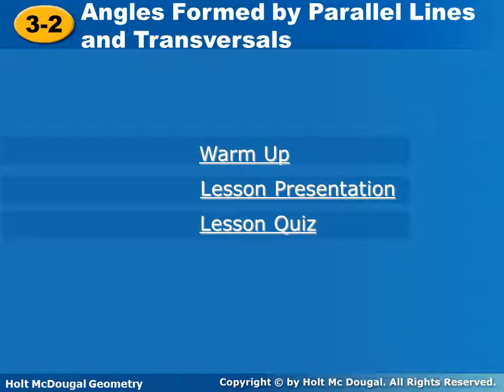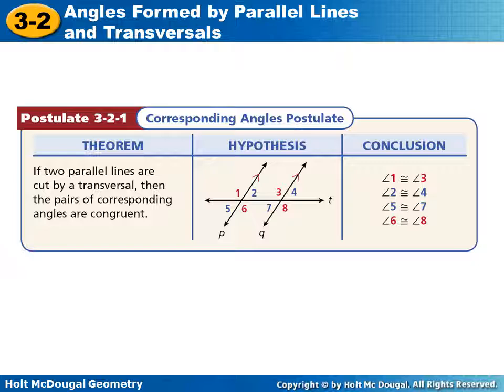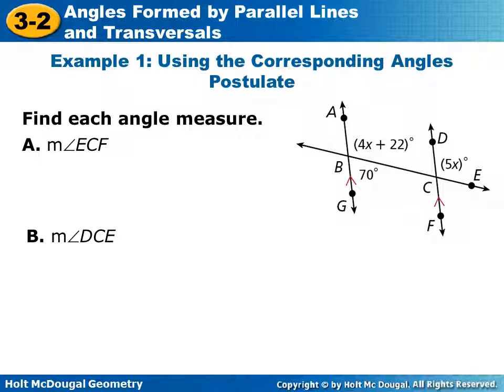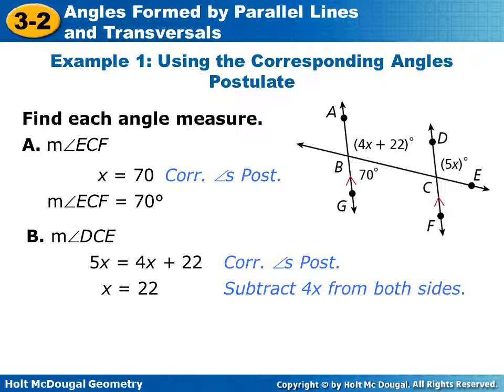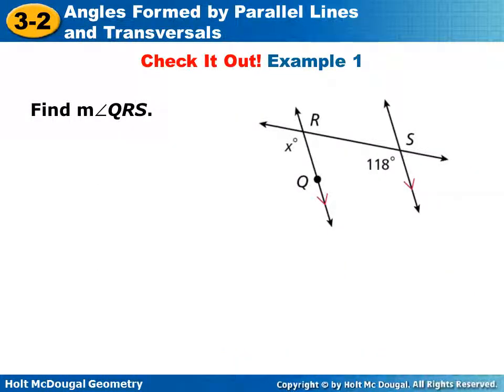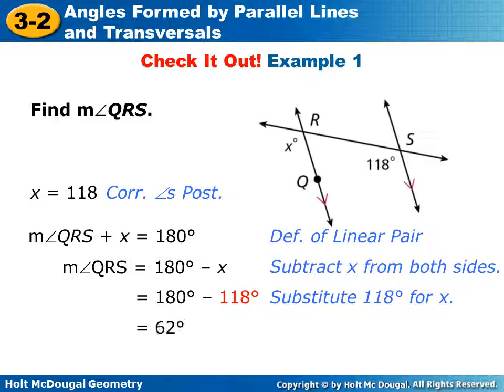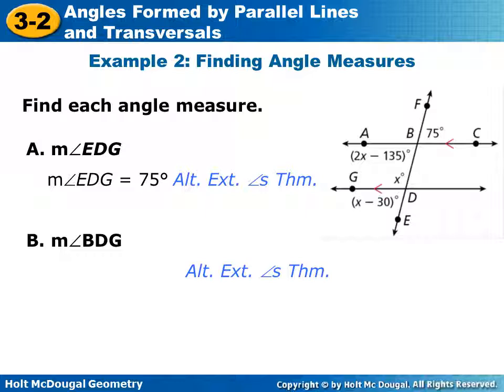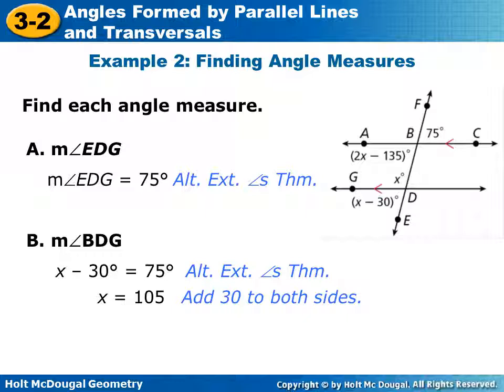Parallel Lines and Transversals